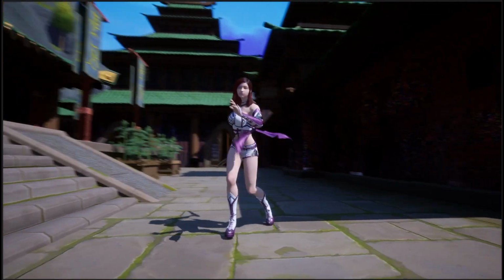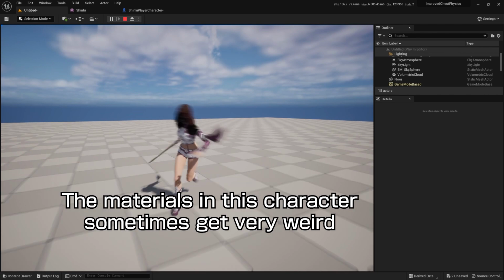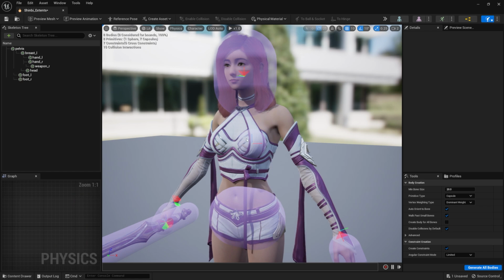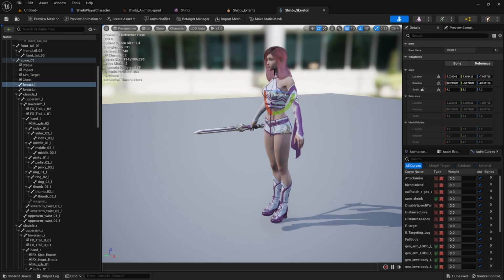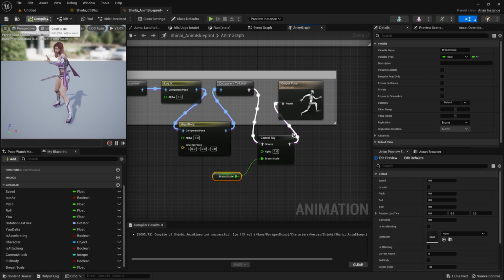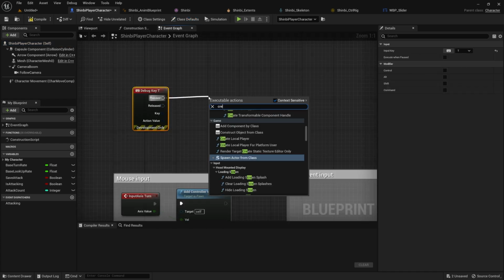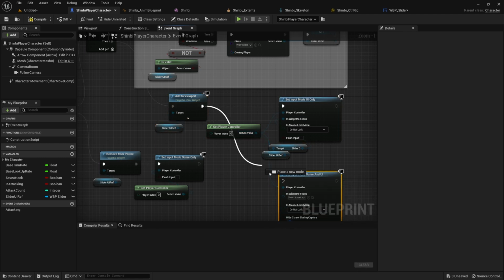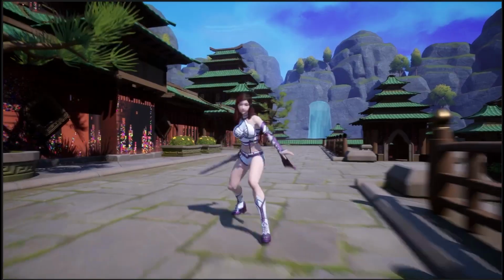Enhanced Jiggle Physics - Unreal Engine 5 Tutorial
I put a lot of effort in this video, hopefully it does well. It specially addresses the issue a lot of people were encountering in the last one, where the physics bodies sometimes decided to take a nap and stayed in place until another animation is triggered.

Timestamps:
00:00:00 Intro
00:00:40 Project Creation
00:00:46 Import character inside our project
00:01:00 Create basic map and test character
00:01:14 Fix cloth issue with some Paragon assets
00:01:42 Add legacy inputs to control the character
00:02:23 Troubleshooting Paragon materials
00:02:33 Making sure our character supports jiggle physics
00:02:52 Tweak the physics asset to add the needed bodies
00:04:46 Enable the physics simulation in the animation blueprint
00:05:24 Troubleshooting wrong rigid physics
00:05:55 Jiggle physics feature complete
00:06:39 Use control rig to control the bones inside the character
00:10:12 Create the slider widget blueprint
00:10:38 Making the widget appear with the press of a key
00:13:02 Connect the slider to the value inside the animation blueprint
00:14:55 Final words